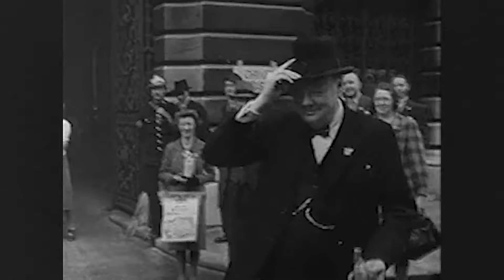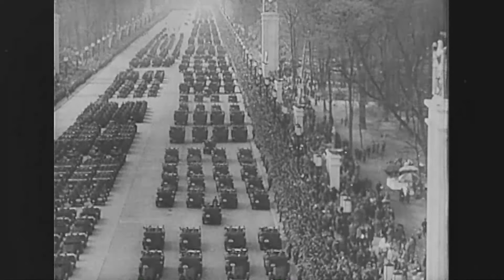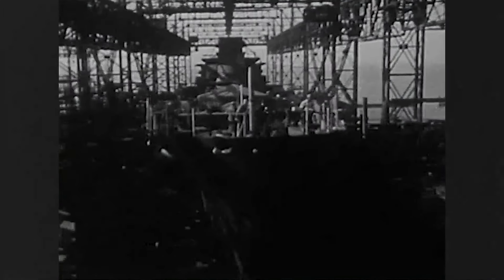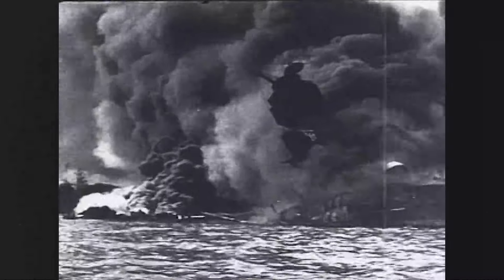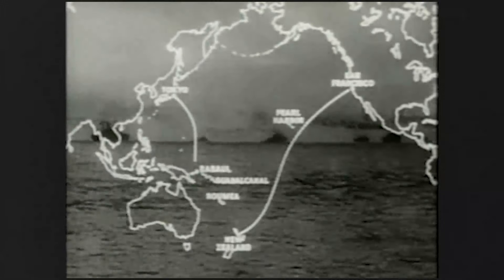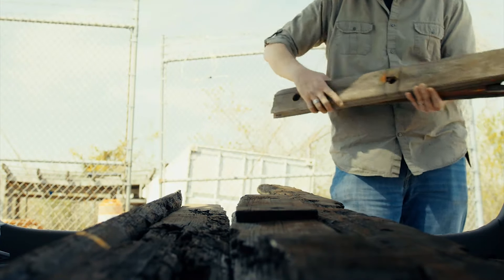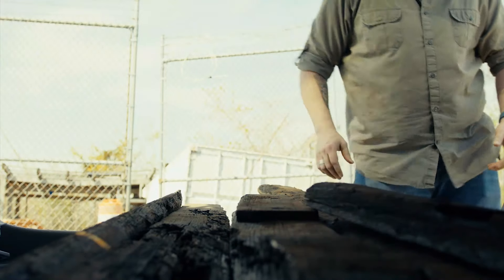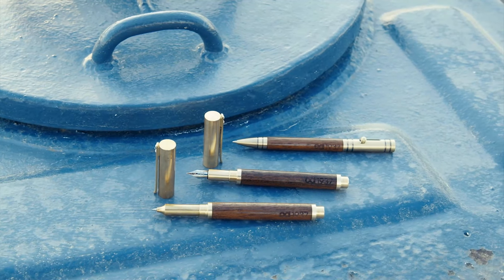A Kickstarter Project We Love: 1937: Writing Tools Crafted From Wwii Battleship Decking.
1937: Writing tools crafted from WWII Battleship Decking.
The USS North Carolina is a decorated WWII Battleship. Some of its original teak deck has a new mission as part of your daily carry.